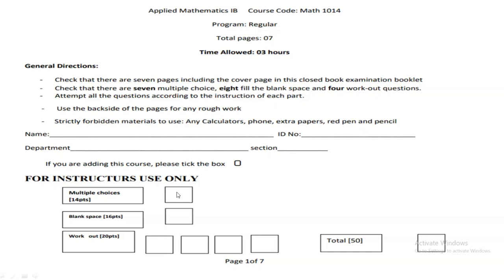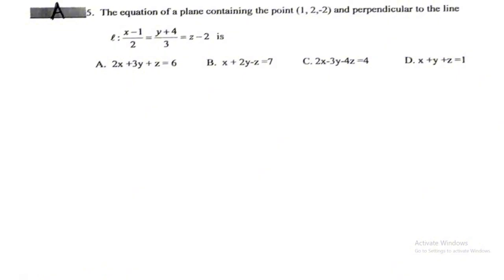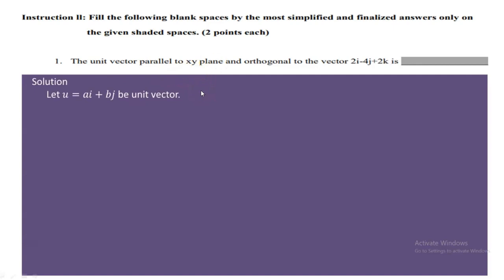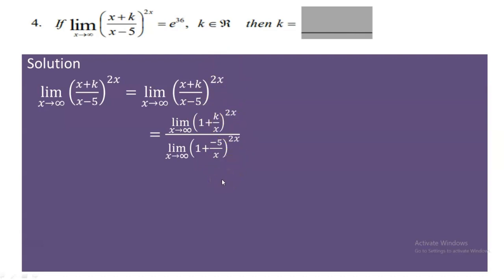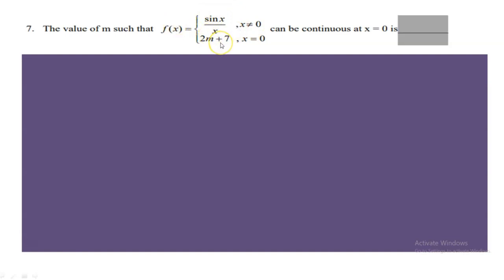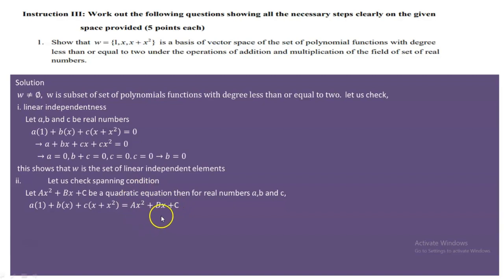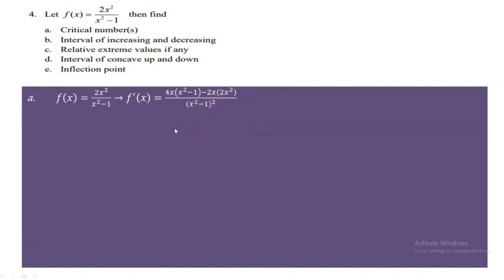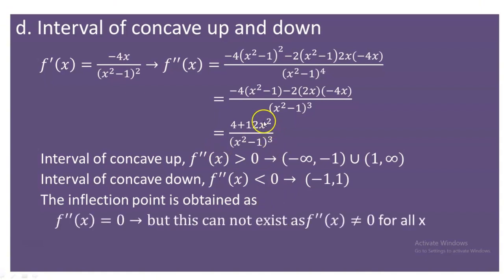A complete solution to final exam of Applied math I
This video helps students to understand the basic content of the course applied mathematics I doing the complete solution to a final exam.This video is part of a university-level math tutorial series, taught in English. It’s designed as step-by-step tutor for engineering and science students around the world, including in the US, India, Canada, and beyond.
This math tutorial is suitable for:
✔️ University students
✔️ International learners